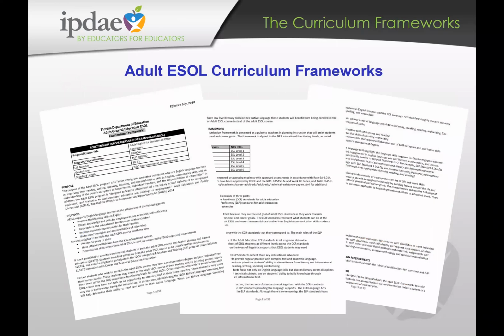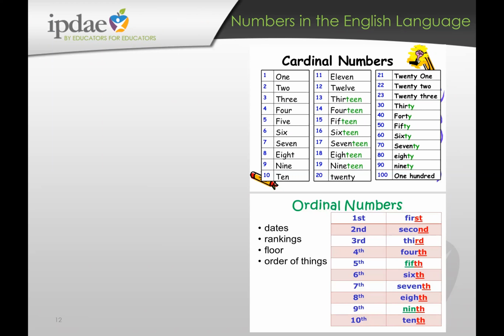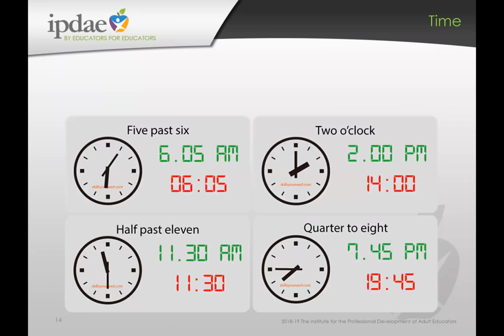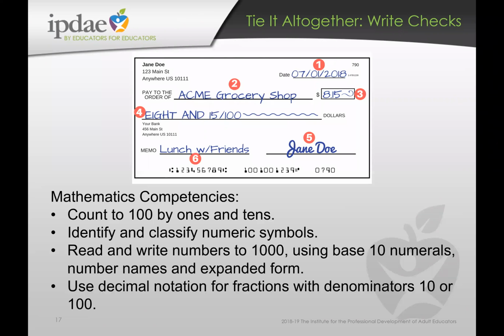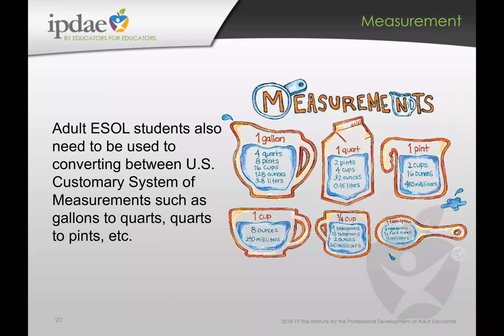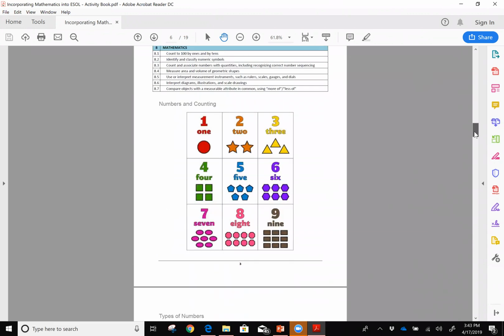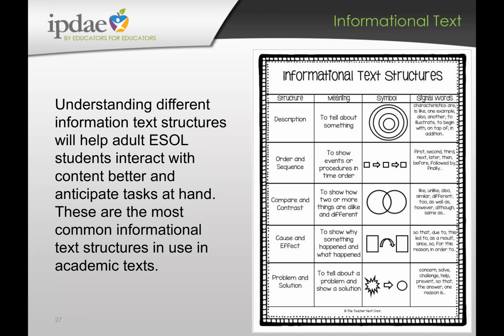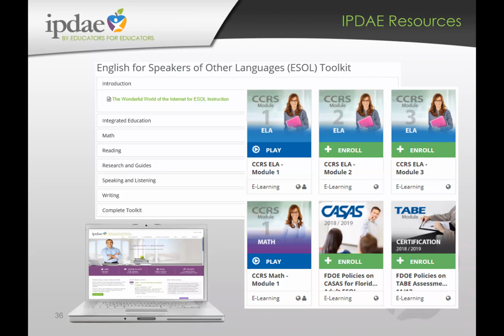Incorporating Mathematics into ESOL Instruction (Webinar)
One of the biggest challenges for students posed by the new Florida Curriculum Frameworks for Adult ESOL is the introduction of mathematics and critical thinking competencies. This webinar will focus on simple strategies on how to incorporate these competencies into daily instruction. Teachers will discover that they are already teaching most of these competencies. It is just a matter of emphasizing the mathematics and critical thinking components of their lessons and explaining to the students the importance of these skills towards their career goals.